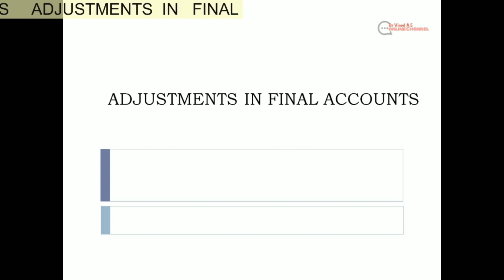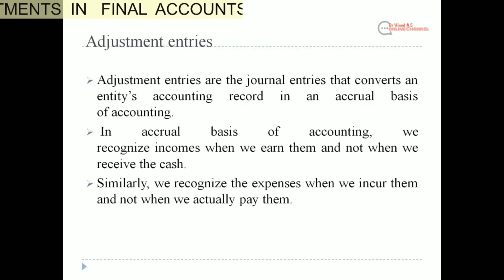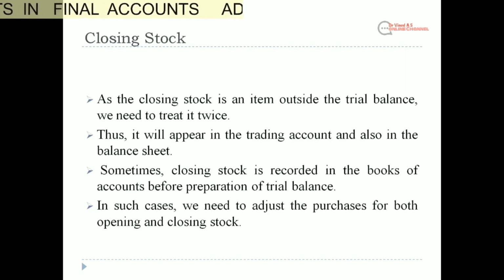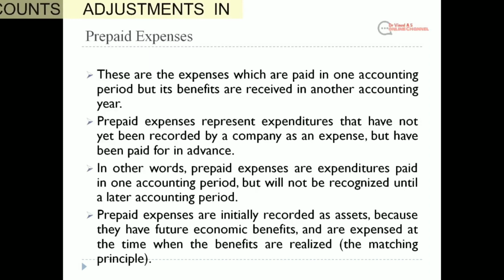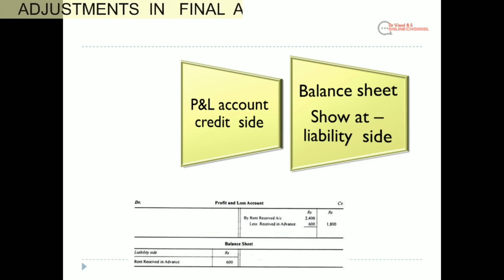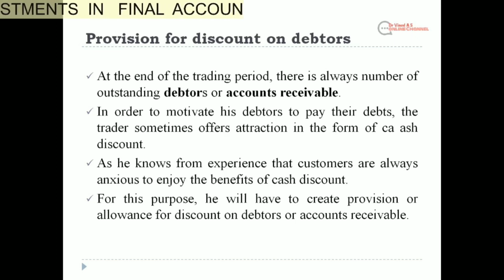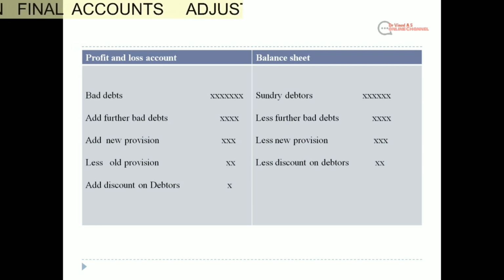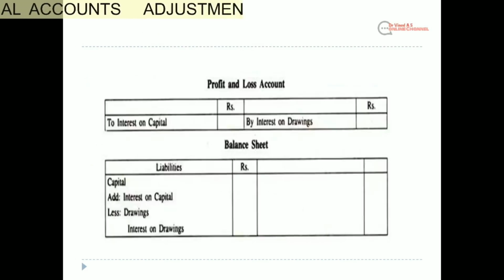Adjustments in Final Accounts I AccountingITrading account I Profit and loss account I Balance sheet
Adjustments in Final Accounts I Trading account I Profit and loss account I Balance sheet